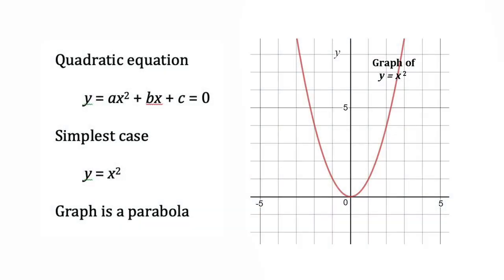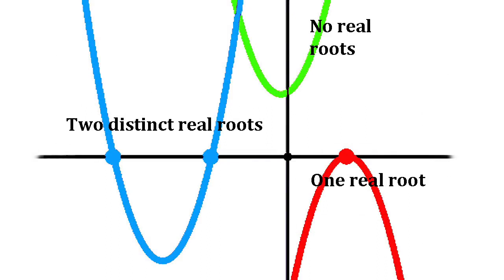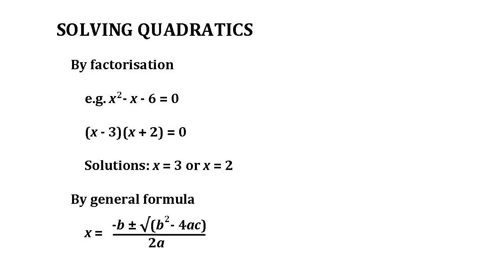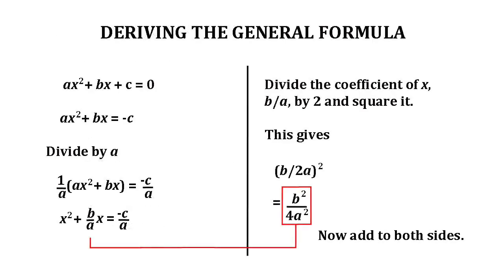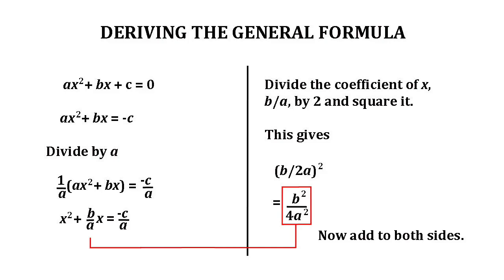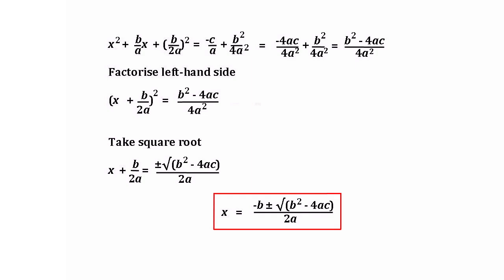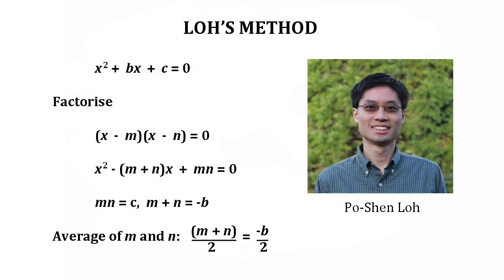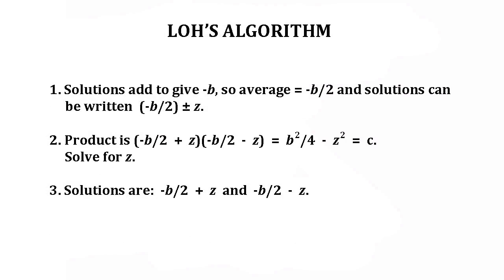A new way of solving quadratic equations?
News broke in December 2019 of a new method for solving quadratic equations. What's it all about and is it really so new?